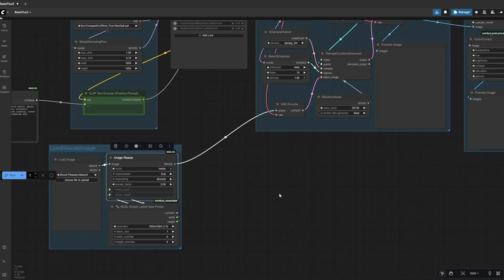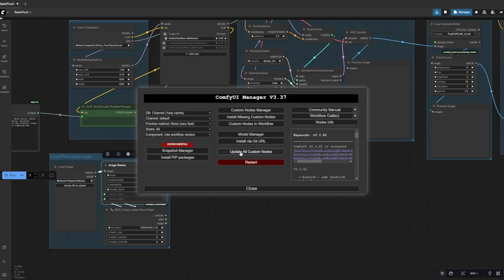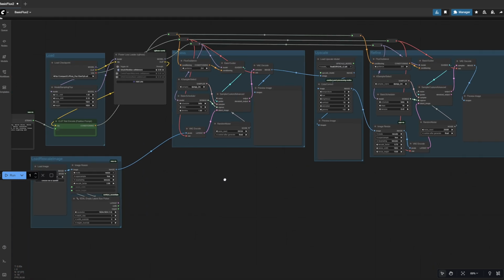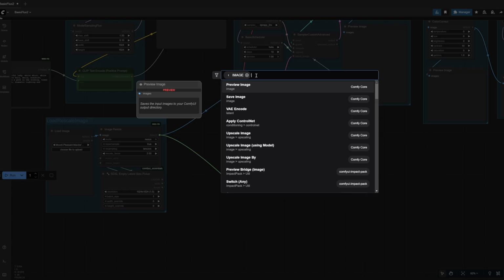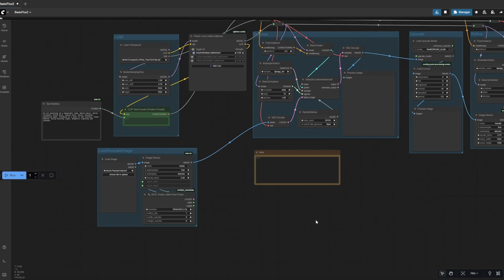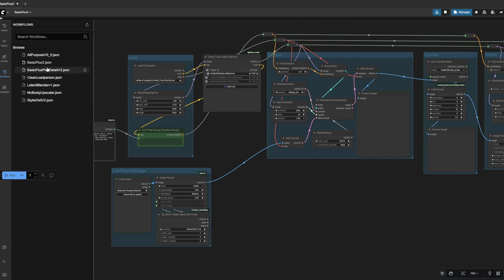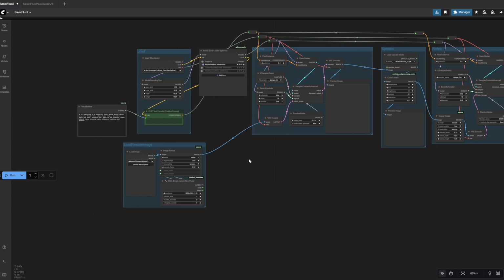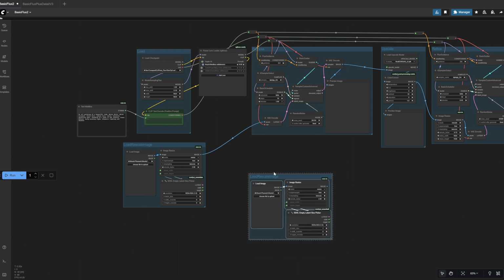Introduction to ComfyUI Part 0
This is the introduction to three beginner videos. This is just a simple walkthrough of the interface. To install the easiest is Pinokio which installs with a couple of clicks.